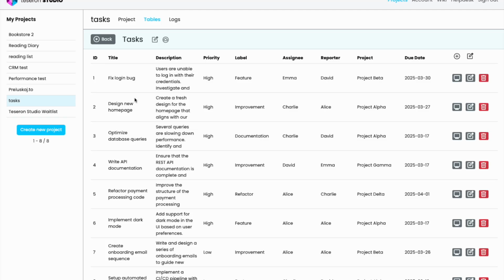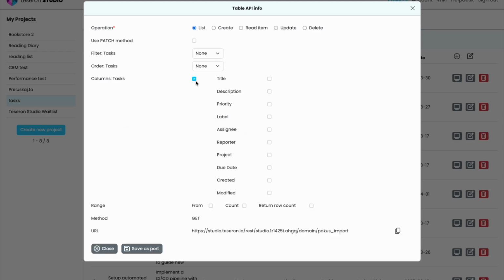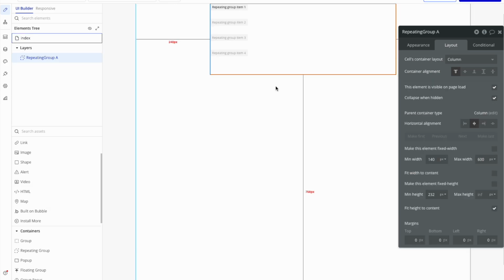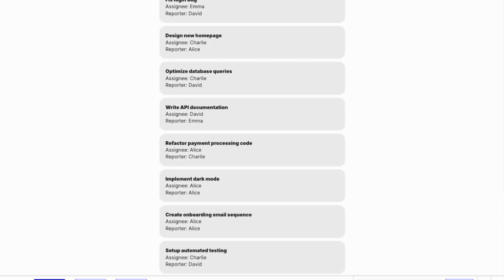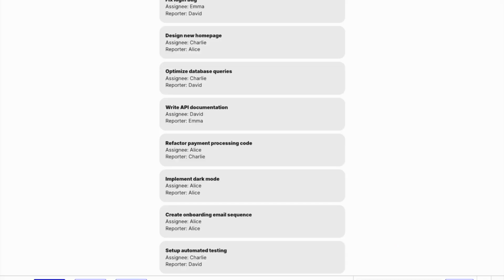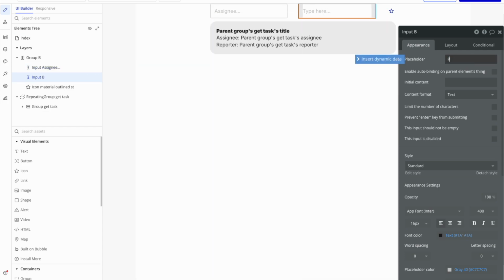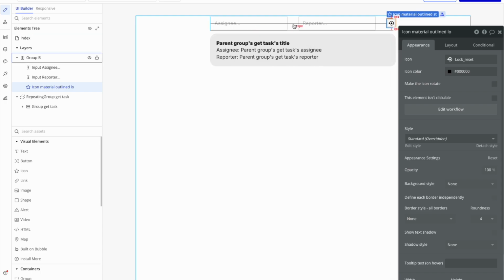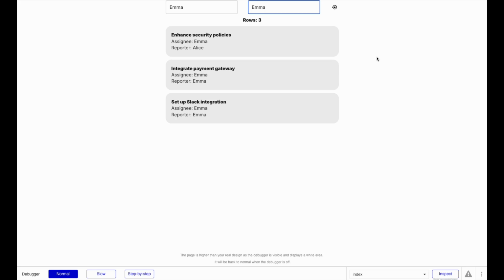How to save Bubble.io Workload Units on the Get Function of the API with Teseron STUDIO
Inn this video we are exploring how can Teseron STUDIO help bubble.io users to save some workload units by using the Field Filter function when creating the API connection.
We also demonstrate how to use filters and how to work with them in bubble.io.